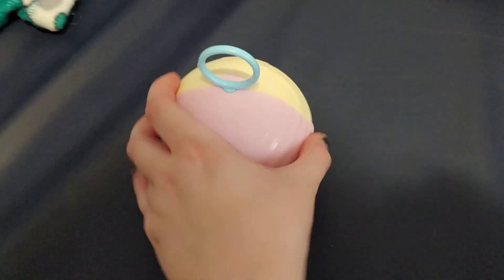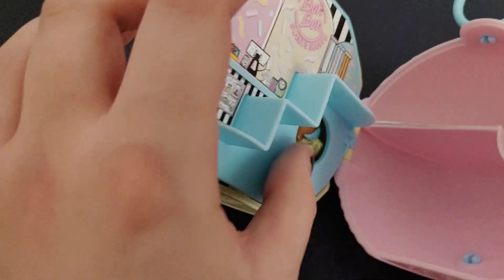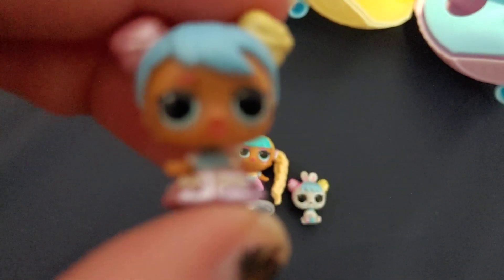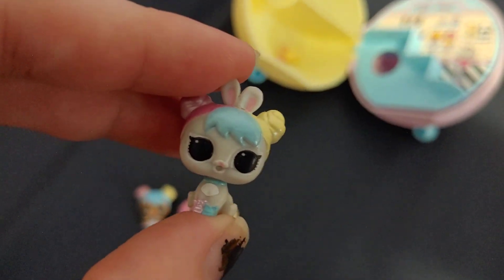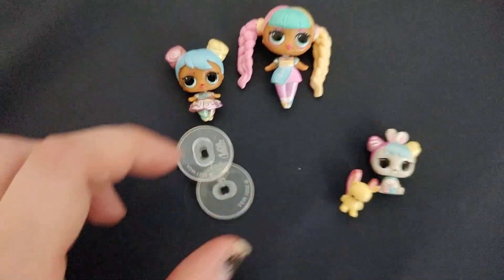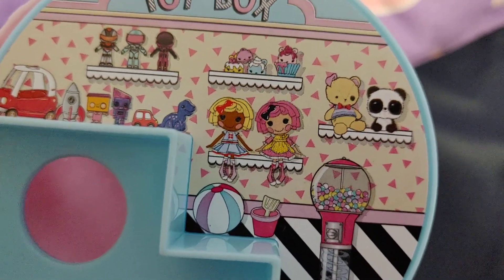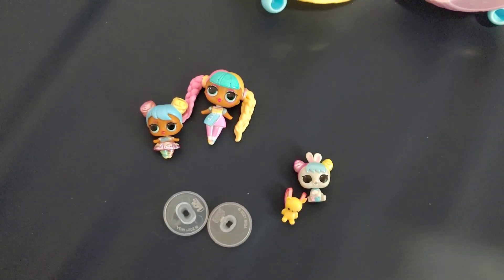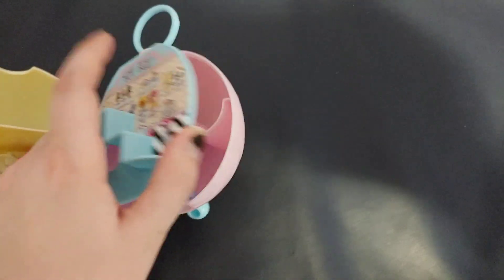lol surpirse mini omg family ball